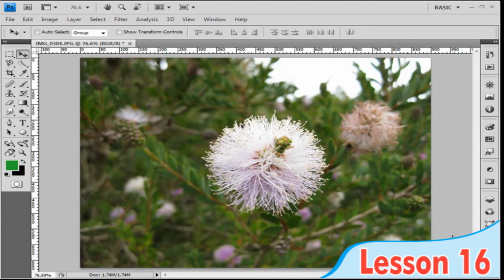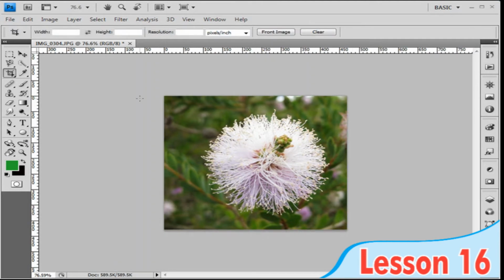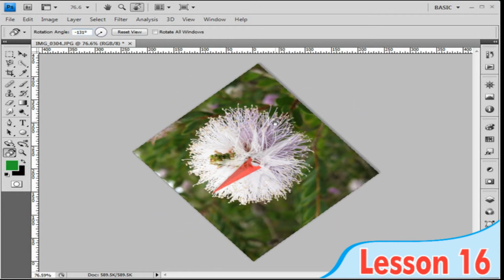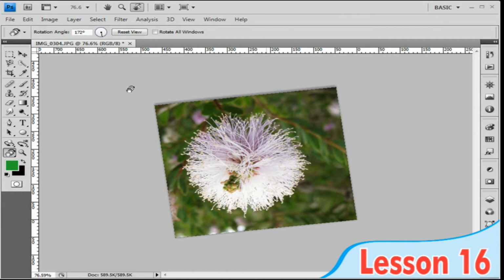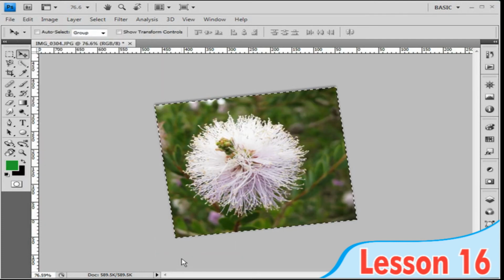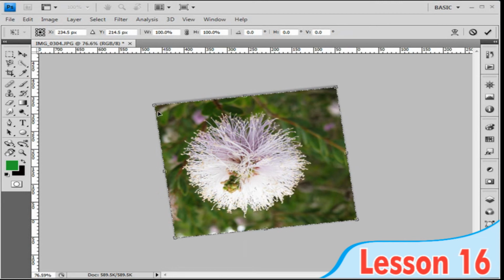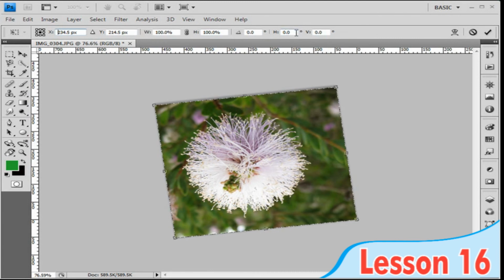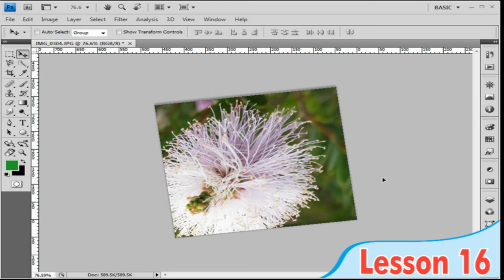Photoshop Full Tutorial Lesson 16 - Beginners